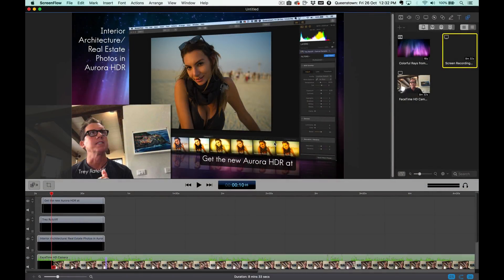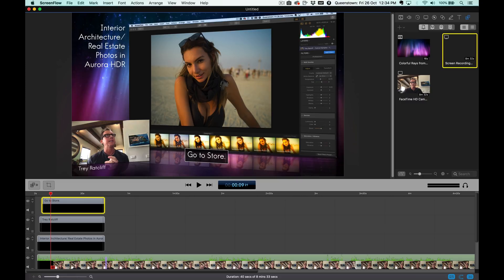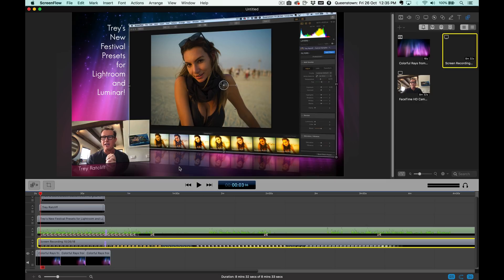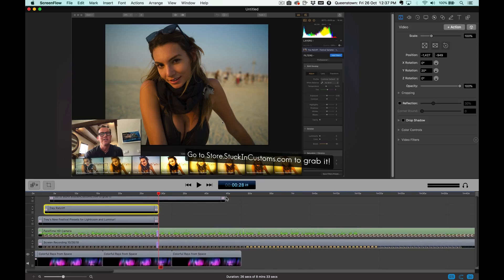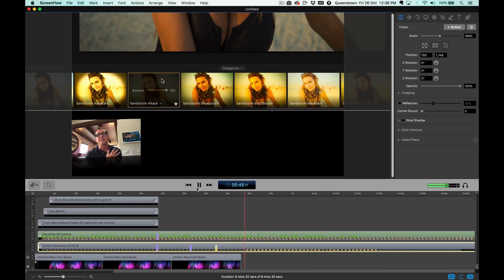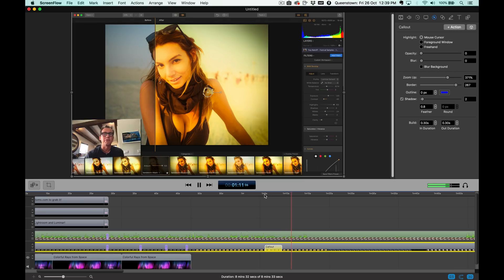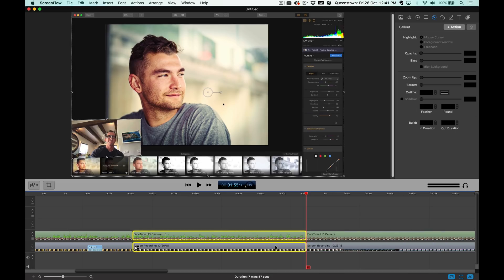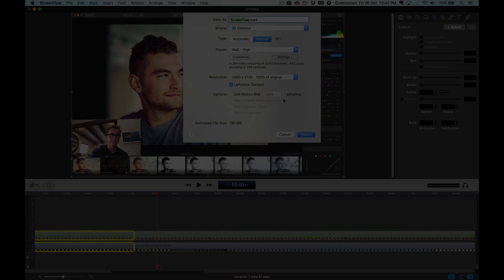How to Create Great Looking YouTube Tutorials (ScreenFlow Pro) | Trey Ratcliff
Take a look at how I create my YouTube how-to and tutorial videos in this mini ScreenFlow Review.

My Blog (a new image from around the world every day!)